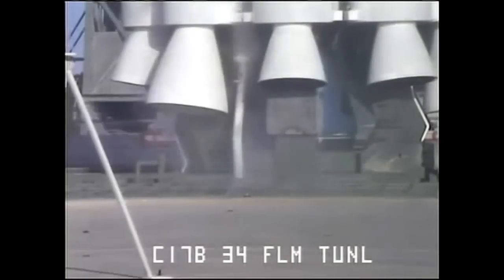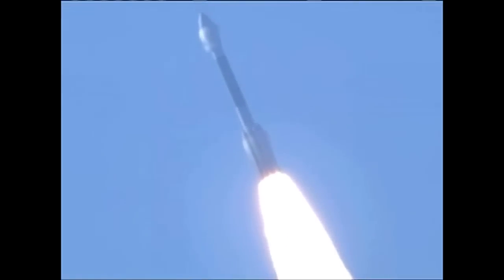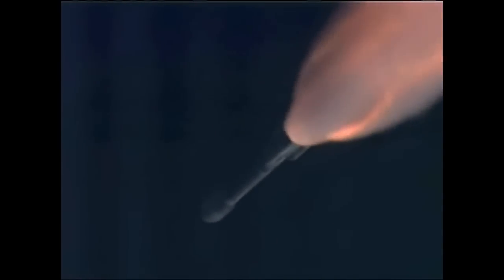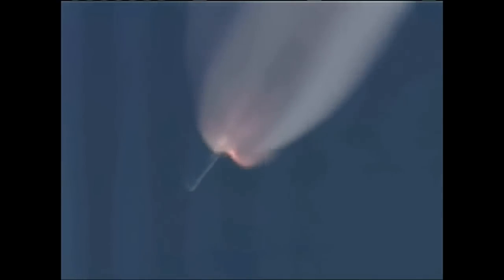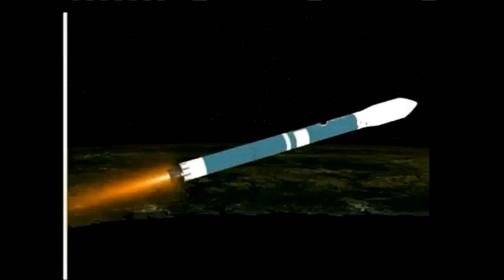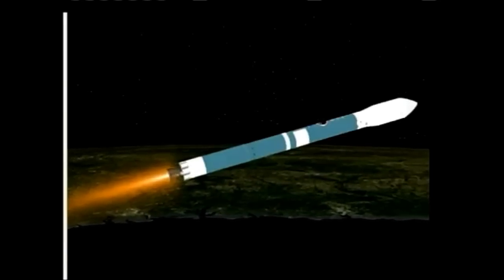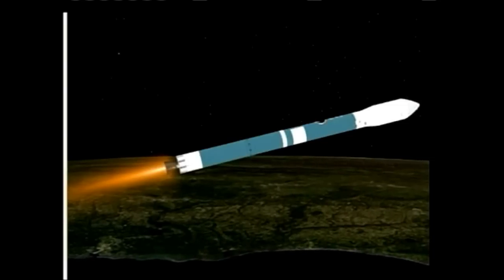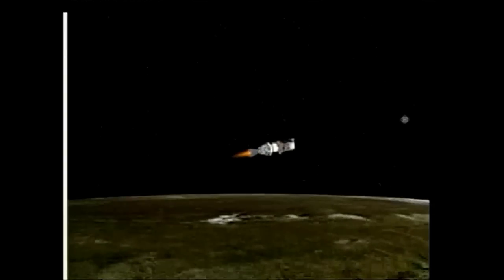A Delta-II Rocket Launches the STSS Demo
DELTA II NASA LAUNCH FOR MISSILE DEFENSE AGENCY SUCCESSFUL

CAPE CANAVERAL, Fla. -- A Delta II rocket managed by NASA's Launch
Services Program lifted off from Cape Canaveral Air Force Station
Thursday with two spacecraft for the United States Missile Defense
Agency. The Space Tracking and Surveillance System Demonstrator
mission, or STSS Demo, lifted off from Pad B at Launch Complex 17 at
8:20 a.m. EDT.

The launch vehicle was a United Launch Alliance Delta II 7920-10c. The
final spacecraft separation for the second of two satellites occurred
55 minutes after liftoff.

"With confirmation of the payload's delivery into the correct orbit,
the launch is a success," said Omar Baez, launch director for the
NASA Launch Services Program headquartered at Kennedy Space Center.

The STSS Demo mission is a space-based sensor component of the
Ballistic Missile Defense System. The two spacecraft will use sensors
capable of detecting visible and infrared light to provide timely and
accurate acquisition and tracking of potentially threatening
ballistic missiles. The satellites have a two-year mission life and
four-year design life.

NASA also managed the launch of another mission for the Missile
Defense Agency aboard a Delta II rocket in May from Vandenberg Air
Force Base in California.